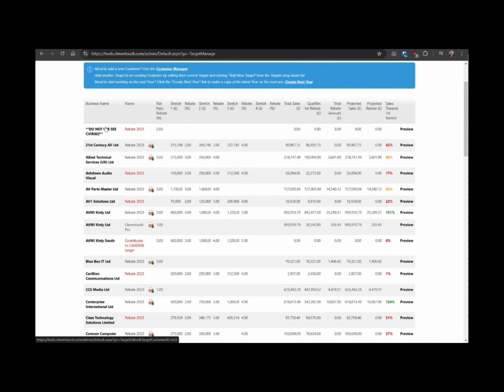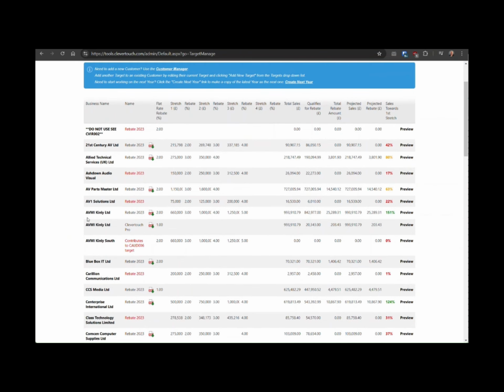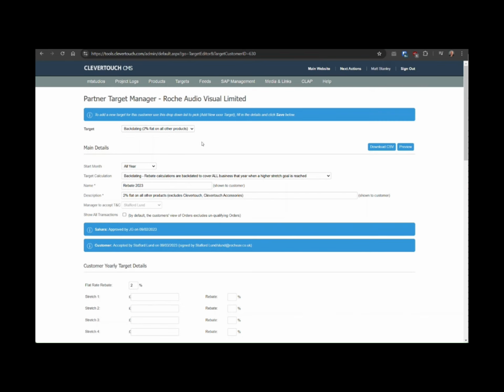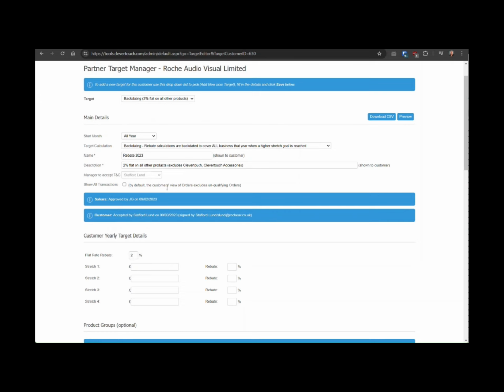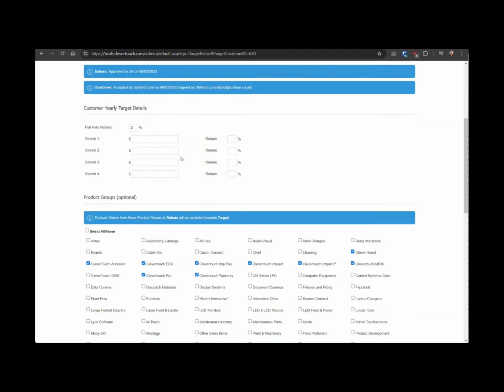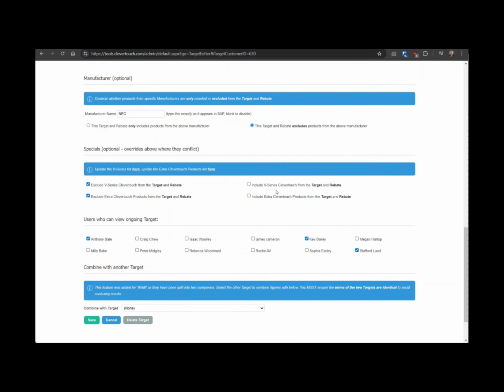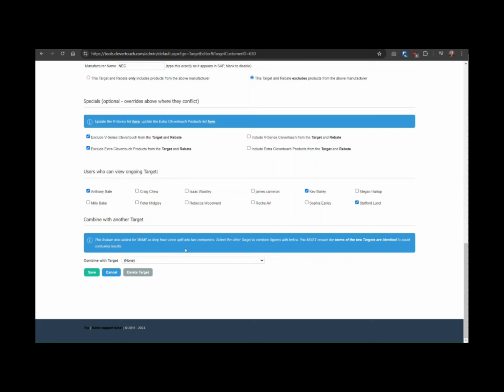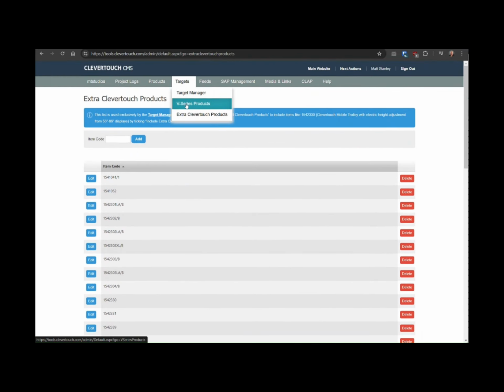8 minute "Target Manager" Overview